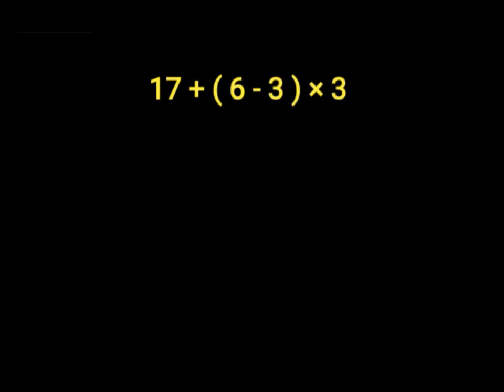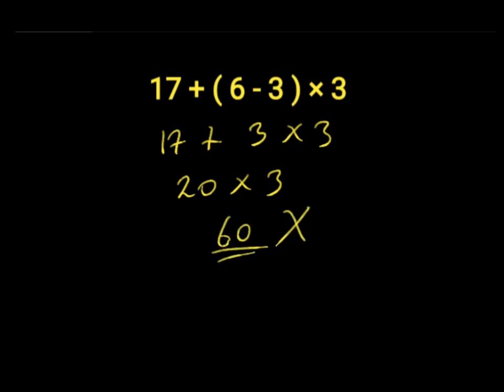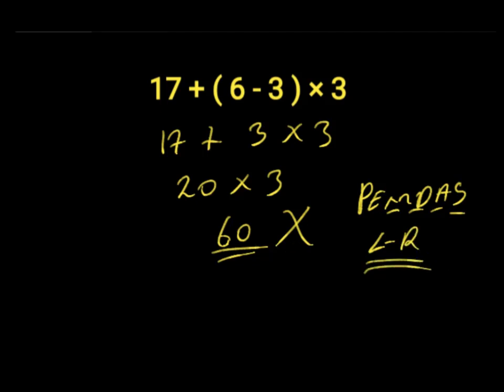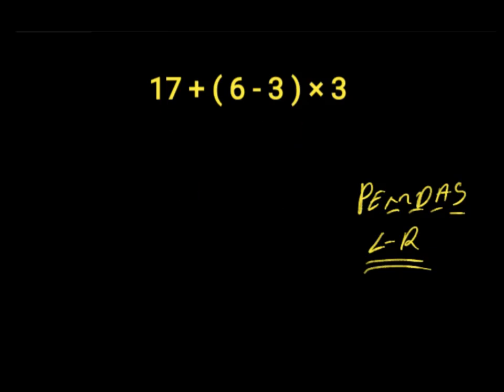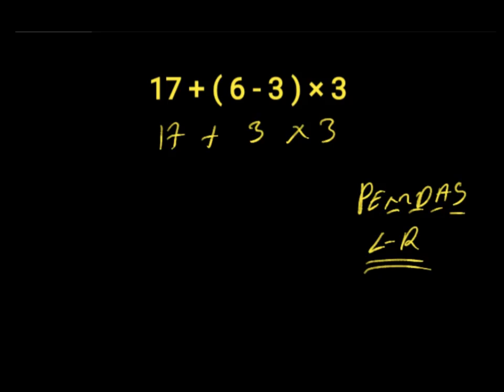Can You Solve This Tricky Math Puzzle?